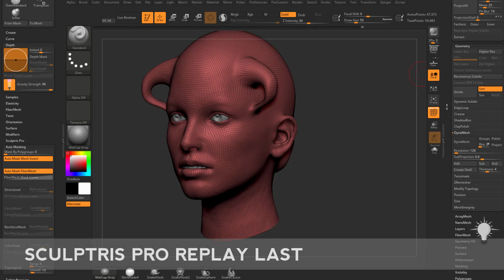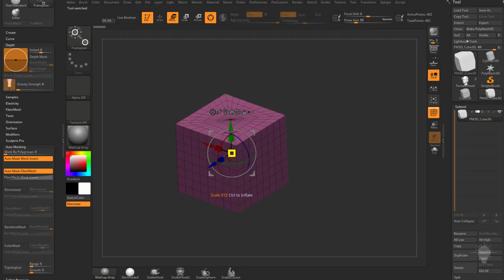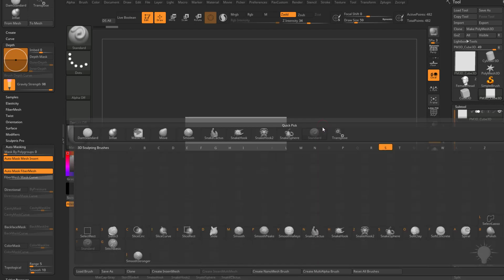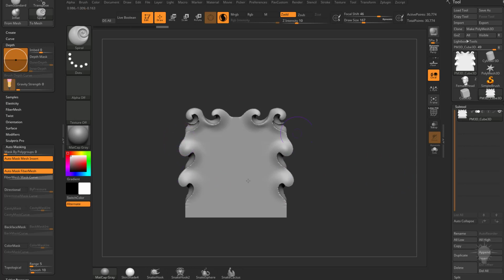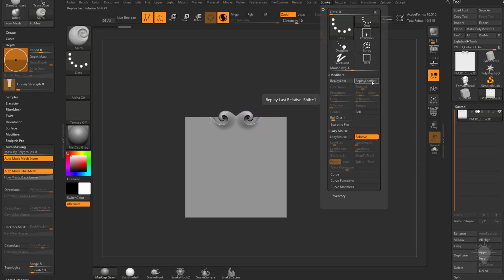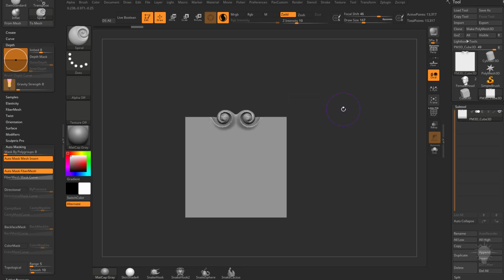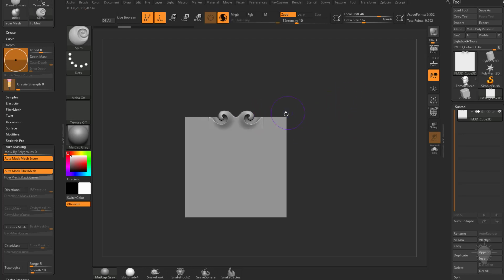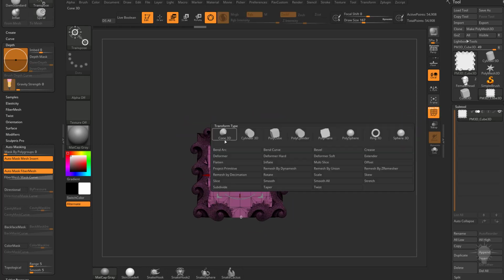014 ZBrush 2018 Sculptris Pro Replay Last